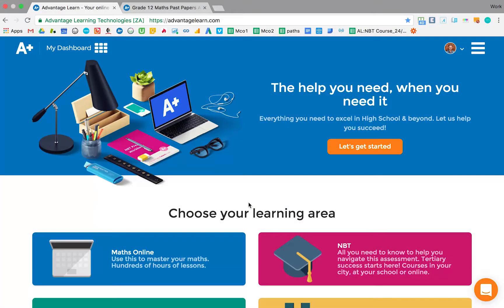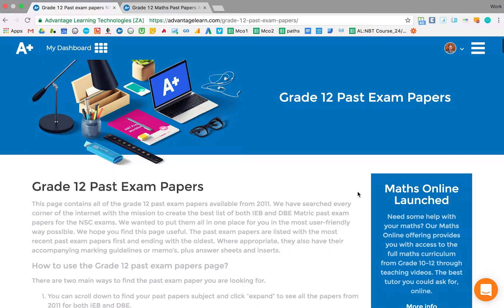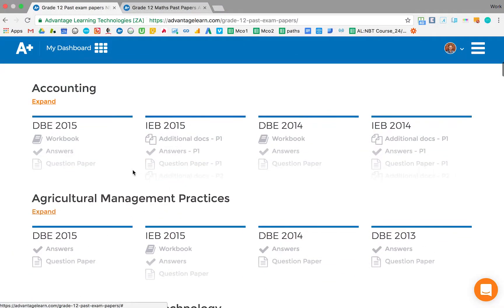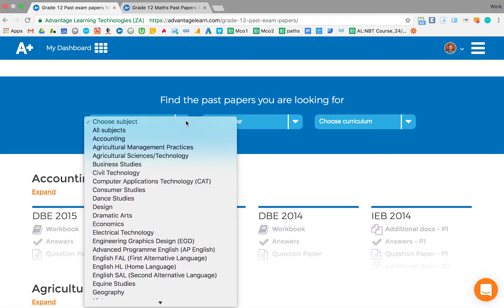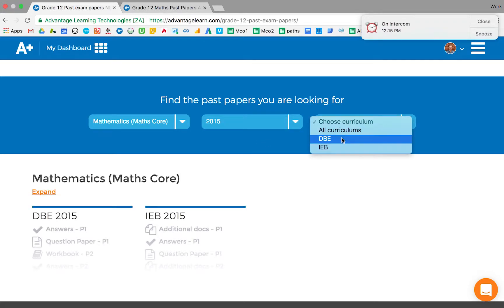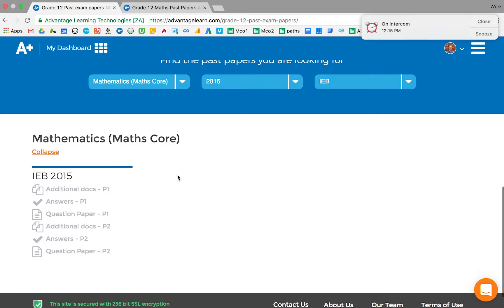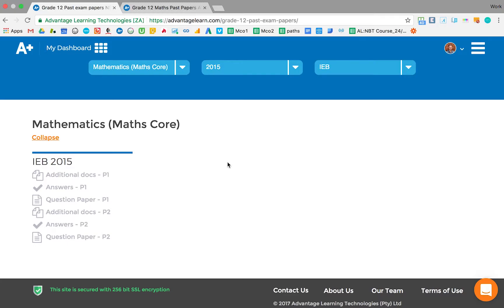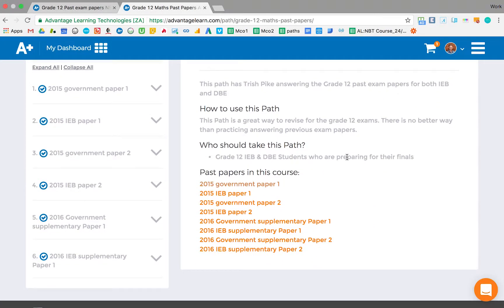How to use the Advantage Learn Grade 12 Past exam papers page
How to find and use AdvantageLearns grade 12 past exam papers page. Every grade 12 previous question paper from 2011 to 2015 for both the IEB and DBE Syllabi. Practice for your Matric NSC exams with these. to search for the papers you need!